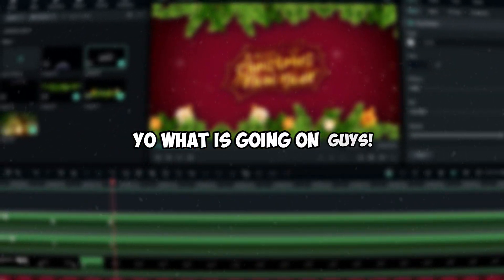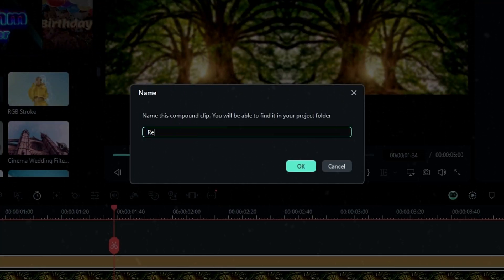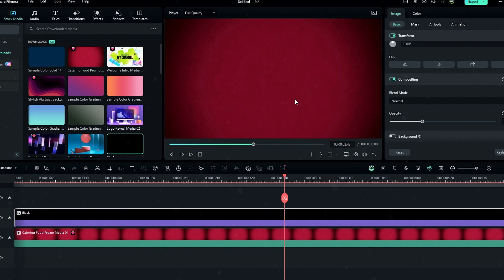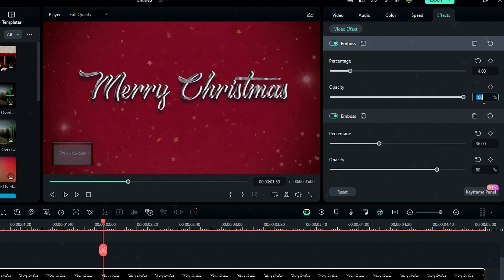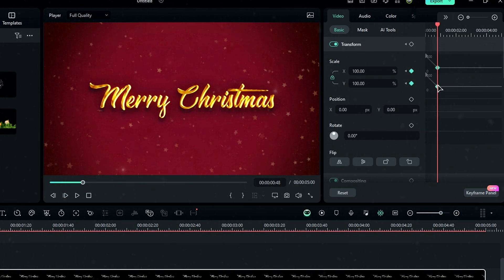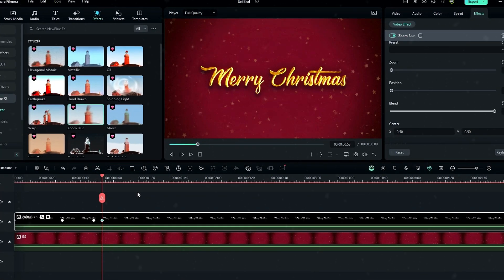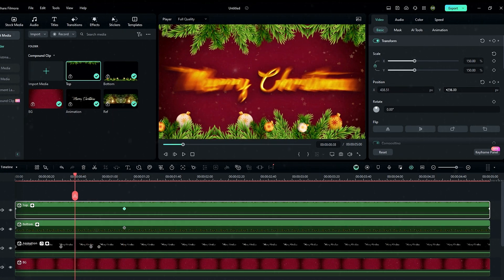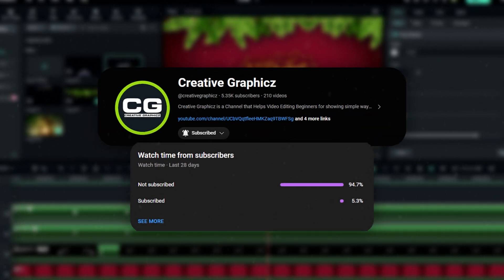Cool Christmas Text Animation with Filmora 13 | Filmora 13 Tutorial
Explore the magic of video editing with Creative Graphicz! Watch as I create an Cool Christmas Text Animation using Filmora 13. Come along on this fun editing adventure - let's unlock your editing skills together! 😄

💠Video Include:
Filmora tutorial
Text Animation
Filmora 13 tutorial
filmora 13
Christmas Text Animation
Christmas Text Animation in Filmora 13